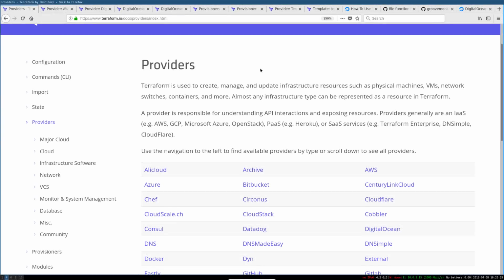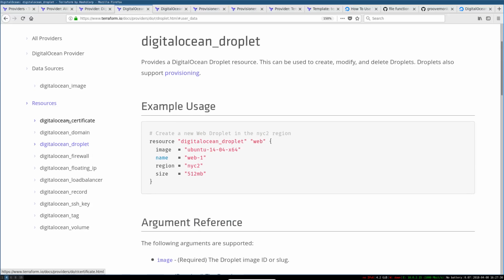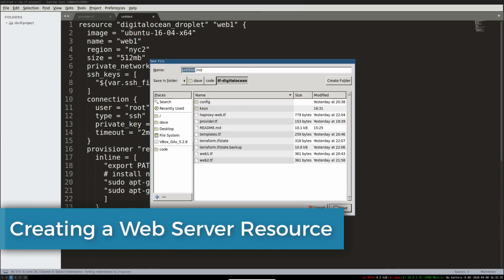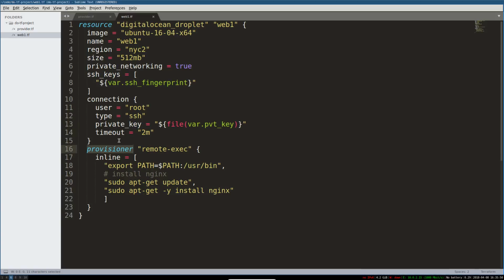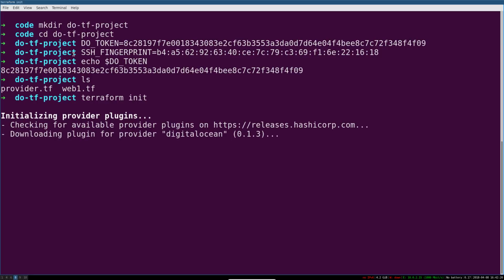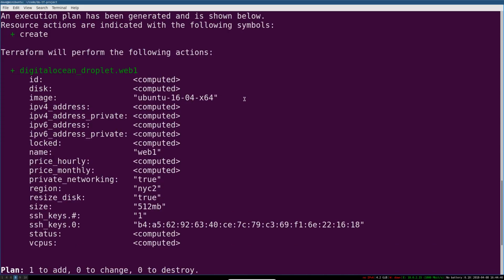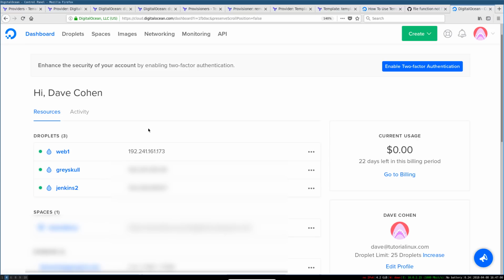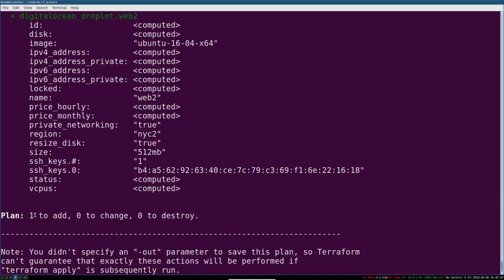Terraform Basics 3: Provisioning Your First Web Server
Learn how to provision a DigitalOcean droplet with Terraform, and then automatically configure it (via Terraform provisioners) as an nginx web server.

0:12 Terraform Providers and Resources
2:10 Project Github Repo
2:43 provider.tf config file
3:30 Creating a Droplet resource (web server)
5:57 Configure DigitalOcean personal access token (API key) and SSH Key
6:46 Terraform init
7:10 The Terraform plan/apply/develop loop

Huge thanks to DigitalOcean for their sponsorship -- they made these videos possible!